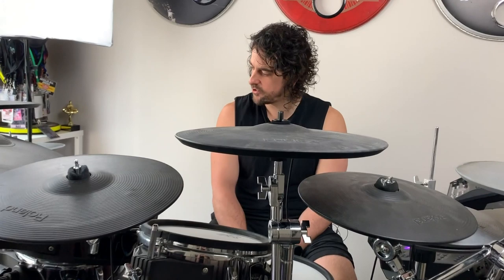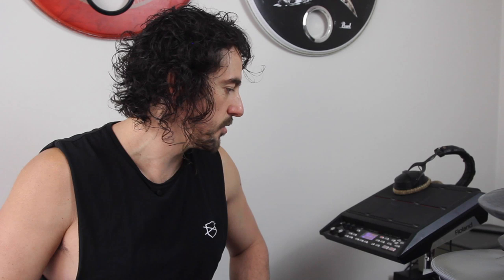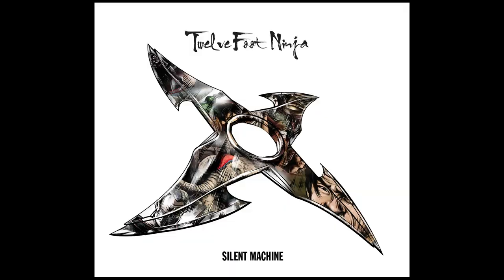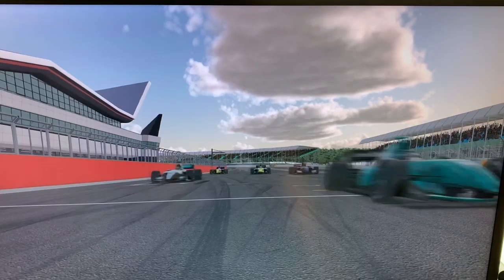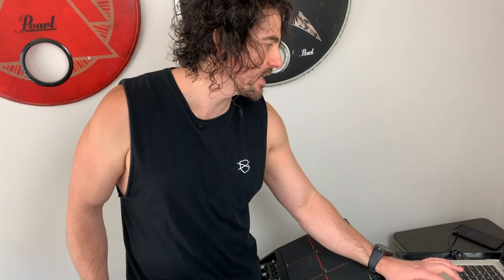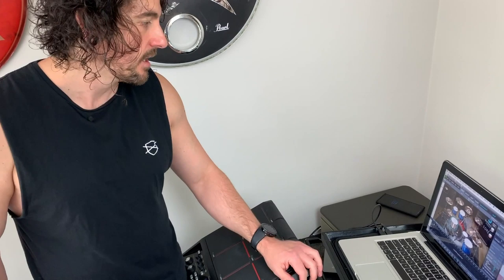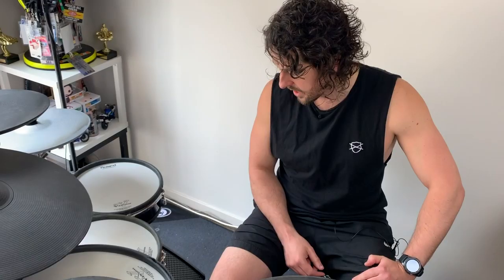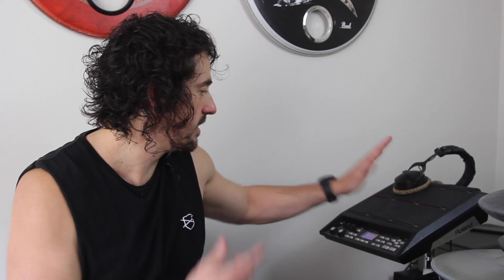Roland Twelve Foot Ninja Documentary - Recording albums from home with drummer Shane 'Russ' Russell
Behind the scenes interview documentary on heavy-hitting, genre-hopping Australian band Twelve Foot Ninja.
See scene index below.

Russ takes us through the inner workings of the band and how he records his drums from the comfort of home.

Russ explains his Roland V-Drums setup as well as how he integrates Toontrack's Superior Drummer software and other tools he uses to teach.

Index:
0:31 Intro and setup
1:28 Recording the albums
2:11 Recording drums from home
2:43 Emulating his live setup
3:30 Connections for recording
4:25 Showing a recording
6:56 Behind the kit components
7:56 Integrating the SPD-SX for live samples
9:24 Challenges of recording alone without the band
10:48 Recording the new album and deciding on drum parts
12:09 Teaching Drums
13:20 Notating and learning drums using DT-1 software